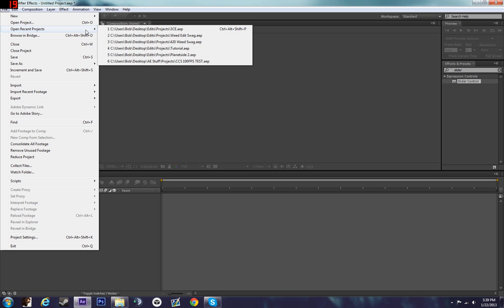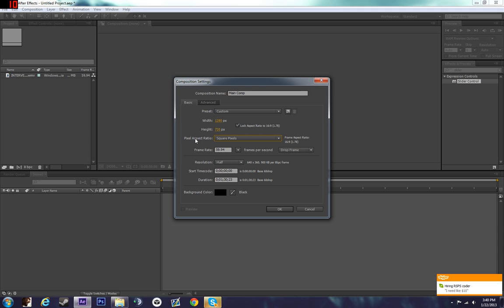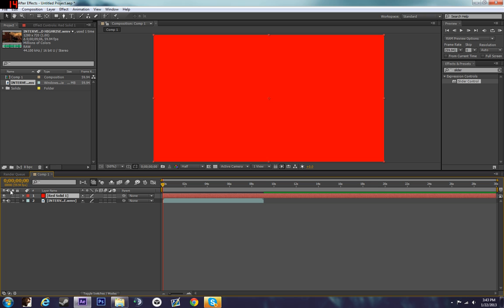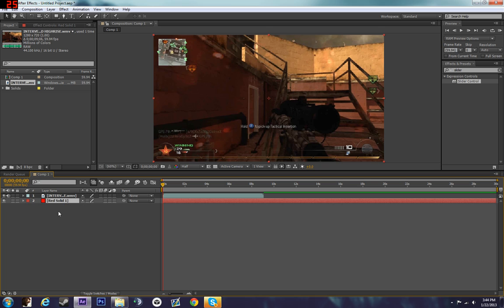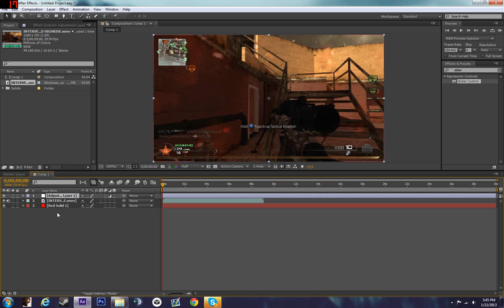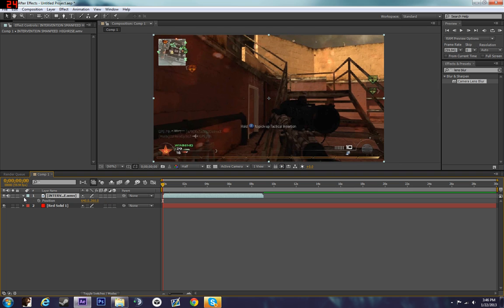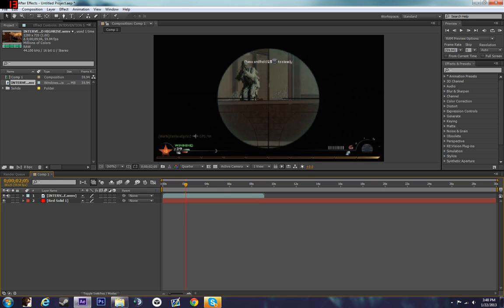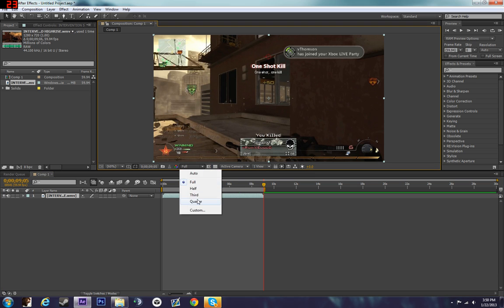After Effects Tutorial #1 - The Basics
So maybe I could've went a LITTLE more in-depth for a 14 minute video, but nonetheless, here it is. :)